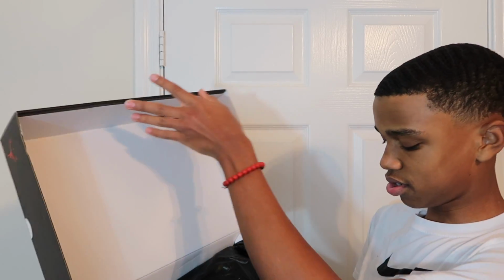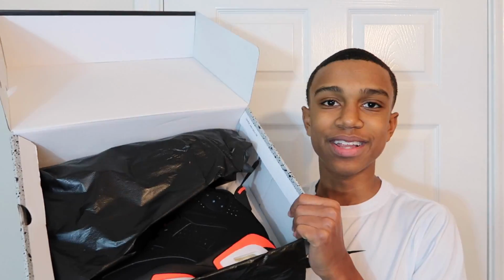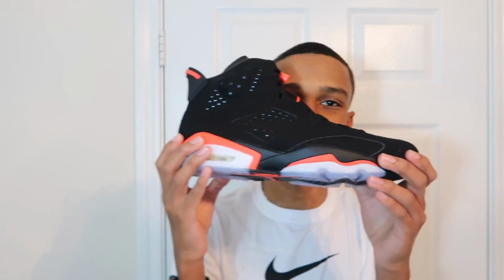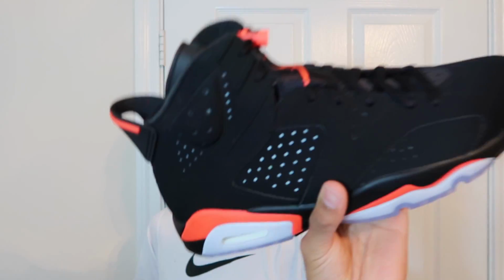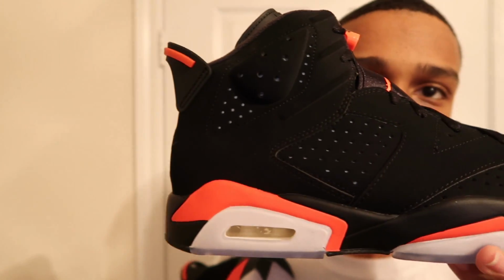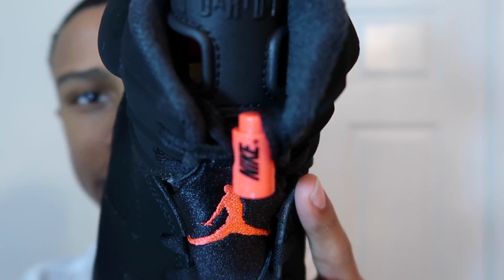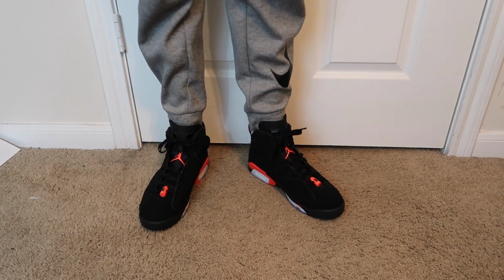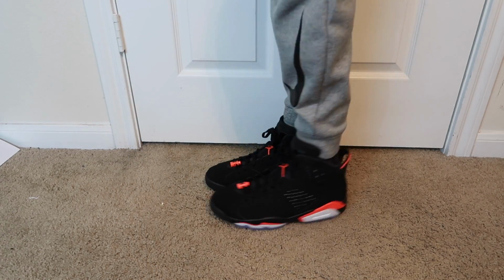AIR JORDAN 6 "BLACK INFRARED" REVIEW AND ON FOOT!!!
Let's get 100 followers on Instagram!

Equipment:
Canon G7X 📷
AmazonBasics 60” Tripod 🎥
MacBook Pro 💻